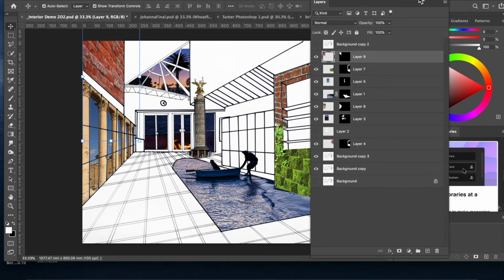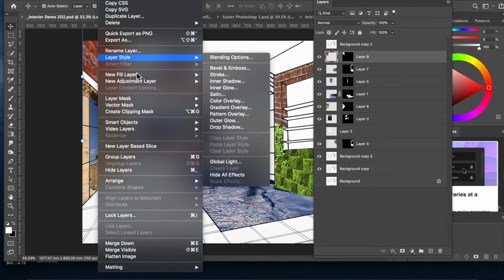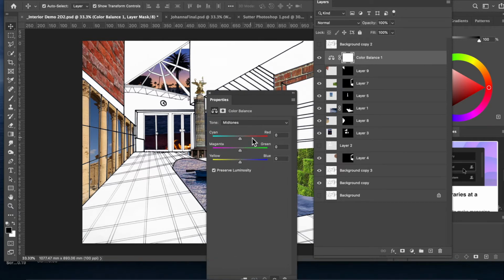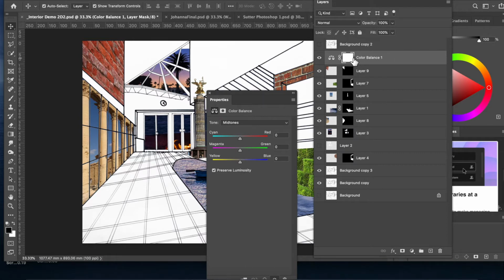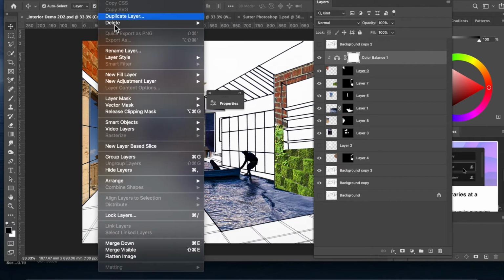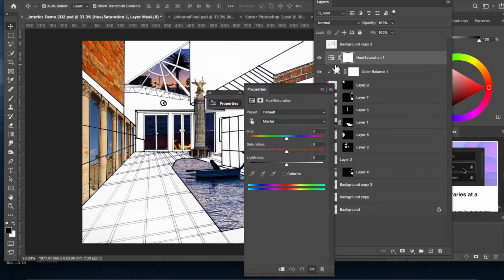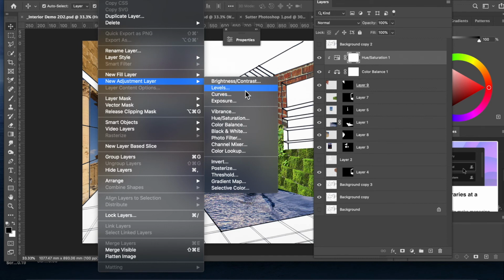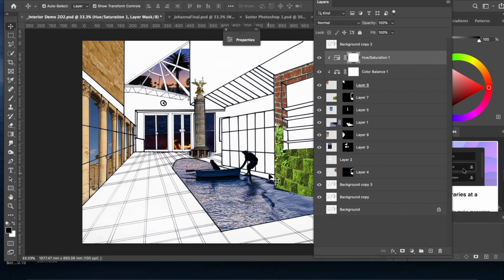Photoshop Adjustment Layers